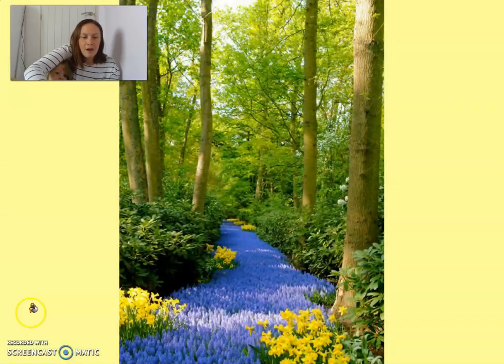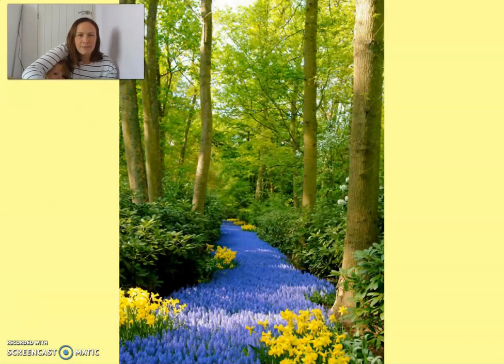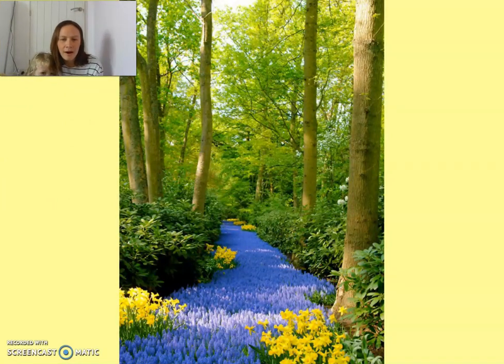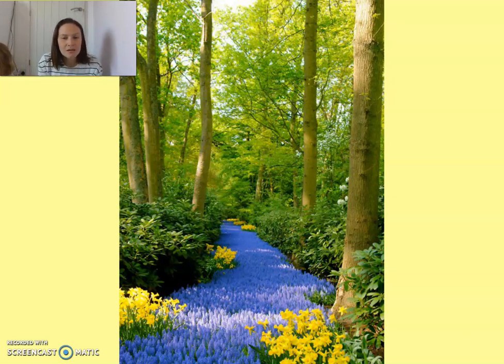1. Wider curriculum - Mrs Midlane